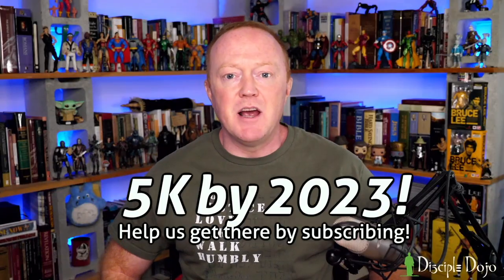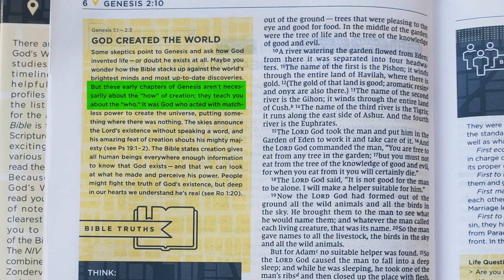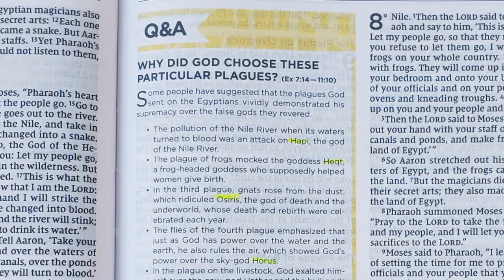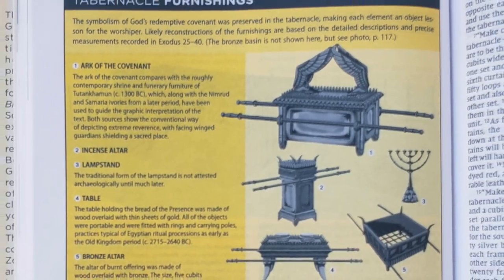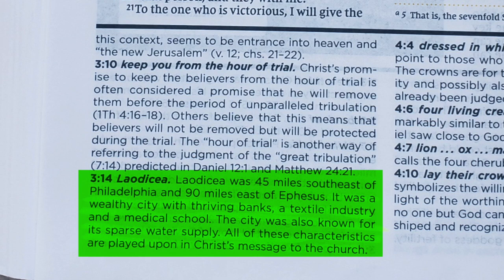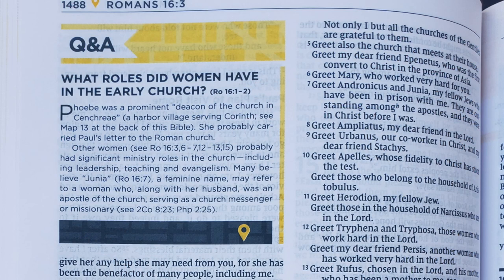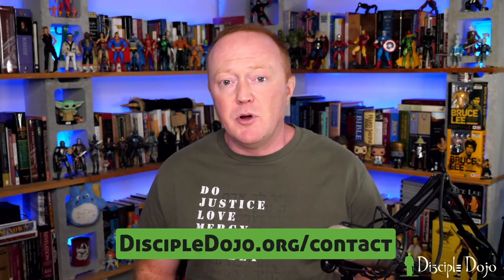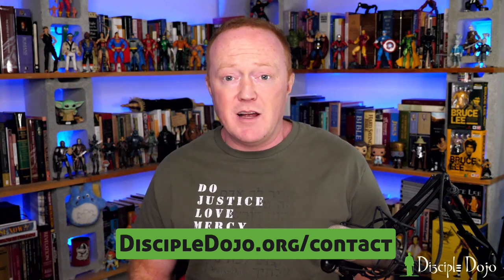NIV Starting Place Study Bible - an Honest Review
A viewer was kind enough to send me a copy of the NIV Starting Place Study Bible by Zondervan. So here are my honest thoughts on it! to videos mentioned

Check out our Disciple Dojo shirts and gifts over in our online store!

Disciple Dojo is a 501c3 Nonprofit organization. As such we rely on donor support to make this teaching available freely online. Please consider supporting this ministry if you benefit from our free resources